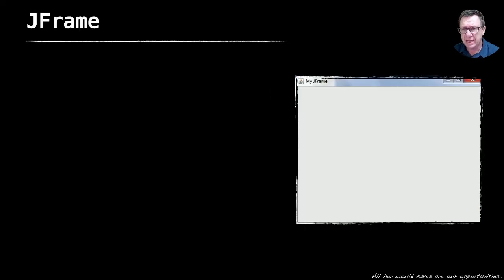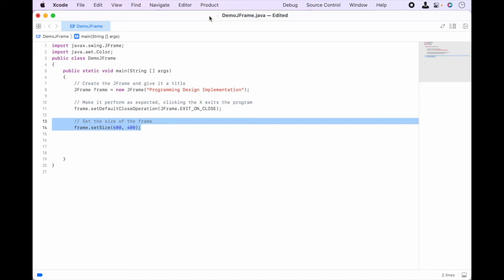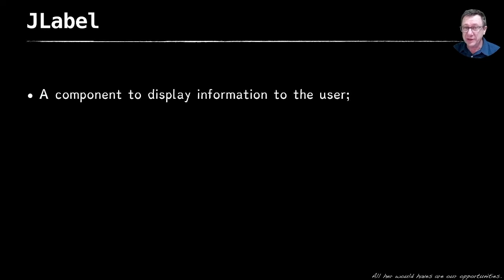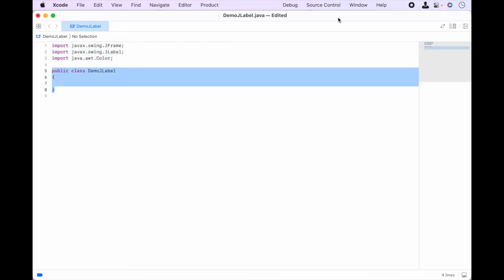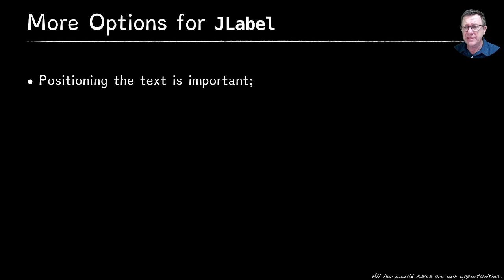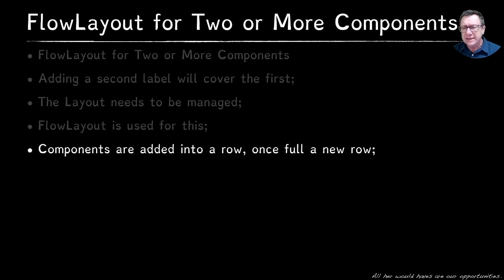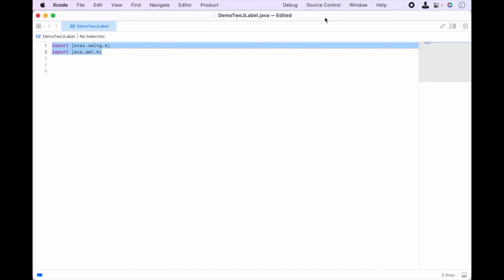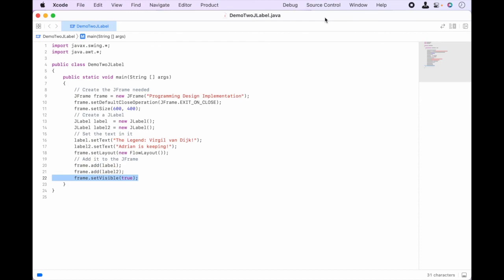03 JFrame JLabel